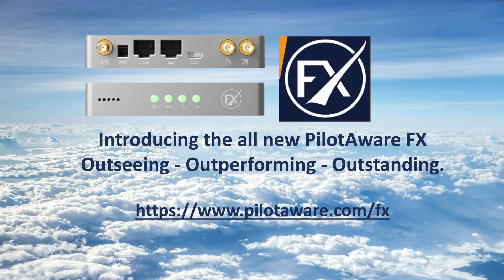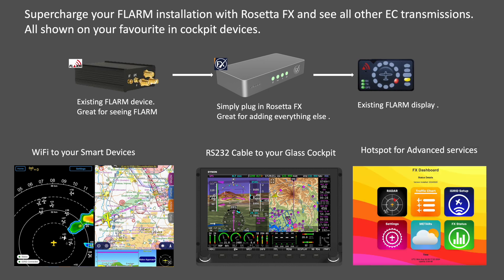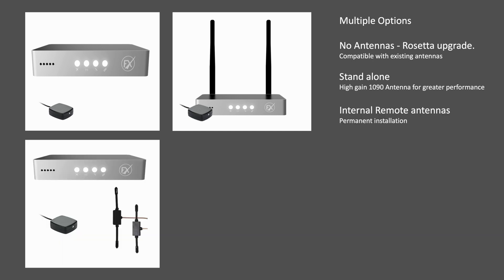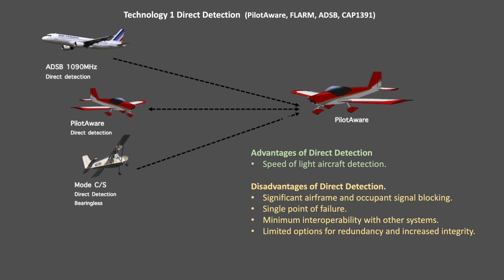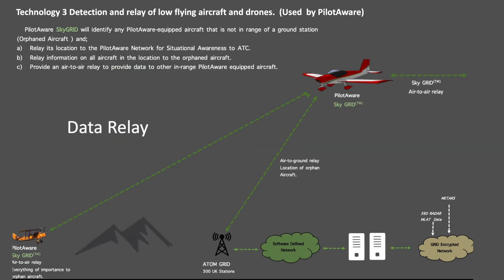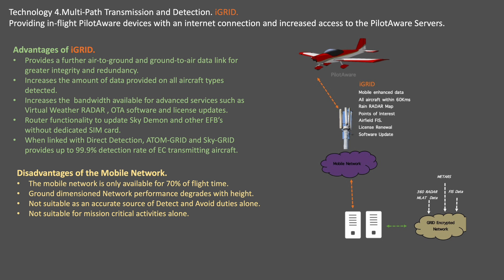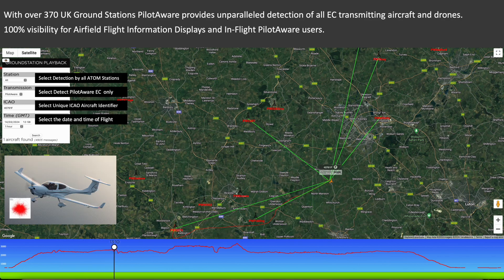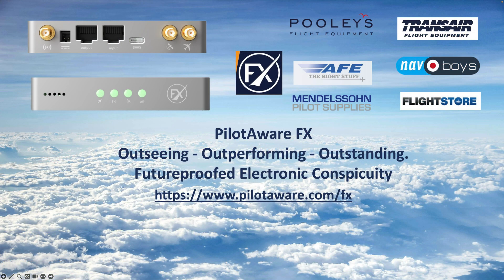PilotAware FX Introduction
Discover the ultimate in aviation safety technology with PilotAware FX! In this comprehensive introduction, we take you through every aspect of this revolutionary electronic conspicuity device, designed to provide pilots with unparalleled situational awareness in the air.

Learn how PilotAware FX integrates seamlessly with other avionics systems like FLARM and Mode-S transponders, ensuring you can detect more aircraft than ever before. With unique features like ground station rebroadcast, Sky GRID air-to-air relay, and iGRID mobile network integration, PilotAware FX is setting new standards for interoperability and safety.

Key highlights include:

Direct Detection and the advantages of remote antennas to reduce signal blocking.
Ground Station Rebroadcast using over 350 ground stations in the UK to detect FLARM and Mode-S equipped aircraft.
Sky GRID, the groundbreaking airborne data relay technology for extending coverage to "orphaned” aircraft.
iGRID Mobile Connectivity, turning PilotAware FX into an in-flight router for advanced services like Virtual Weather RADAR and traffic awareness.
The wide range of advanced services provided by PilotAware FX, such as over-the-air software updates, diagnostics, and Electronic Flight Bag (EFB) updates.
Whether you’re upgrading from PilotAware Rosetta or seeking a compact, reliable portable solution, PilotAware FX provides unmatched visibility and control in your cockpit.

PilotAware FX ensures that no aircraft is left unseen, with up to 99.9% detection of EC-transmitting aircraft. Stay safe and future-proof your flying experience with PilotAware FX, the most advanced electronic conspicuity solution on the market today